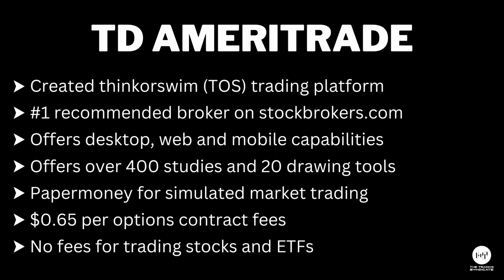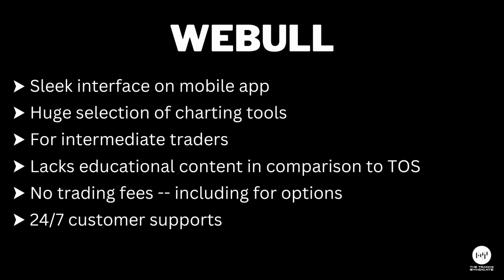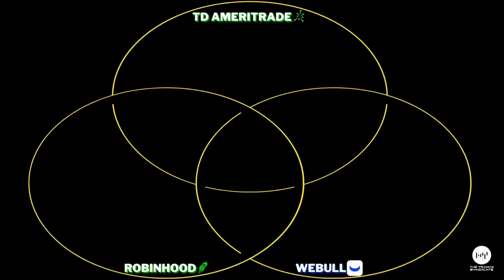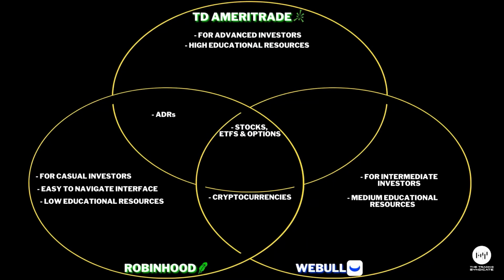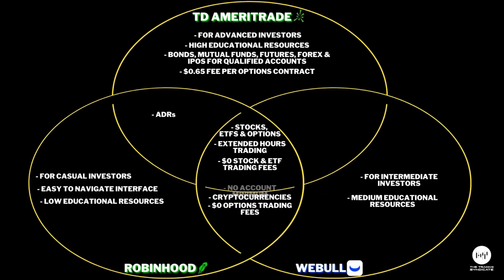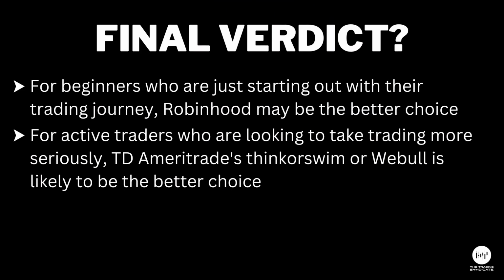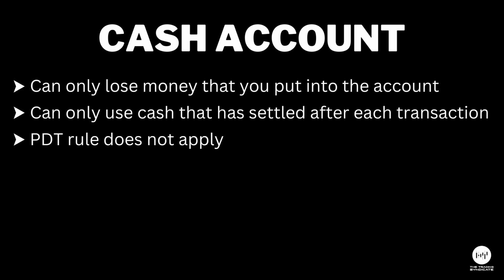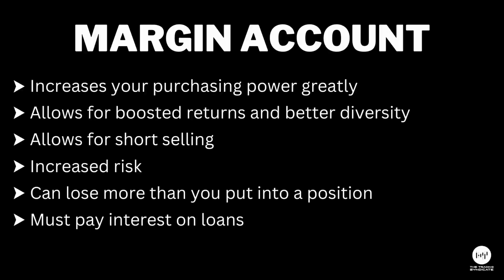Choosing a Brokerage